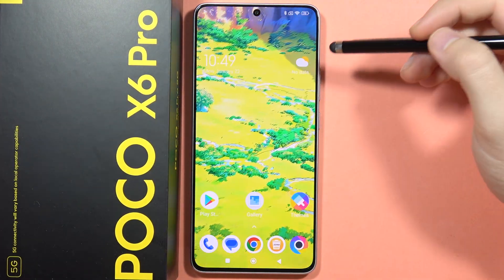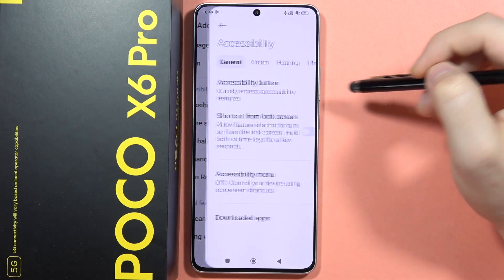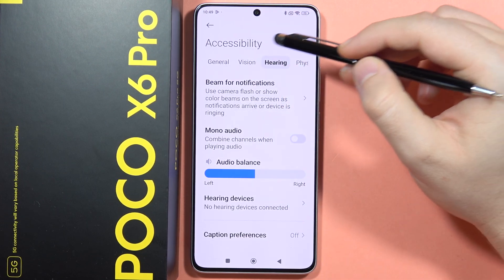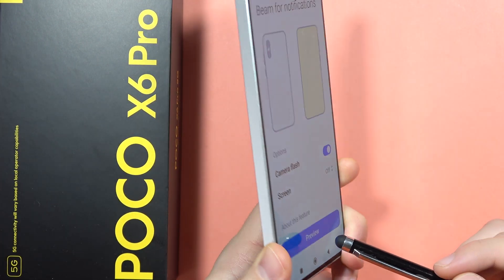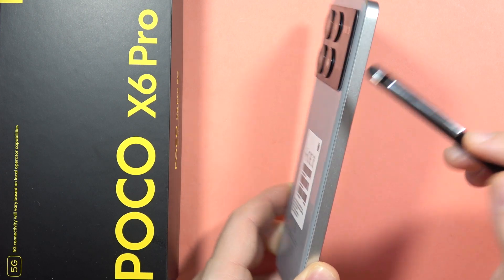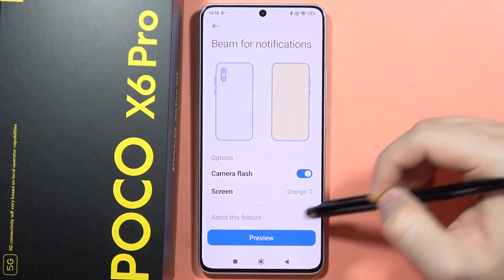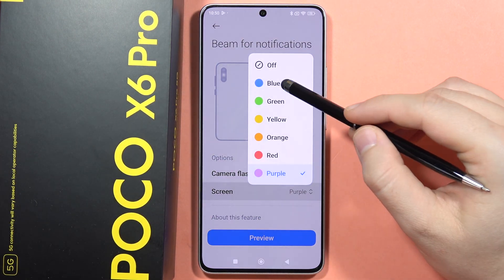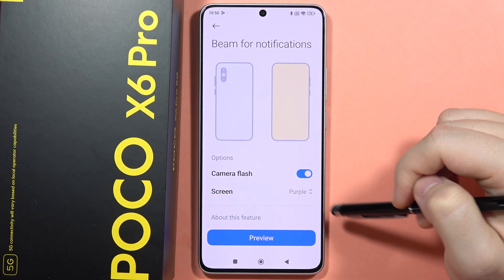POCO X6 Pro: Enable Flash Notifications - Beam for Notifications on POCO X6 Pro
Get notified in style on your POCO X6 Pro by enabling flash notifications with our easy-to-follow guide. Learn how to activate the "Beam for Notifications" feature, allowing your device to flash for incoming notifications. Follow these simple steps to enable flash notifications on your POCO X6 Pro and add a visual touch to your alert system.